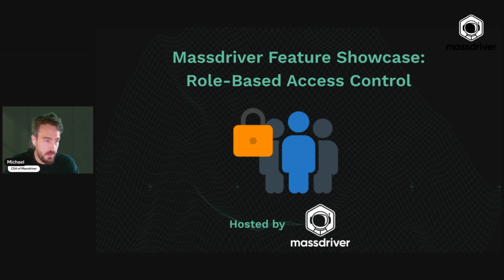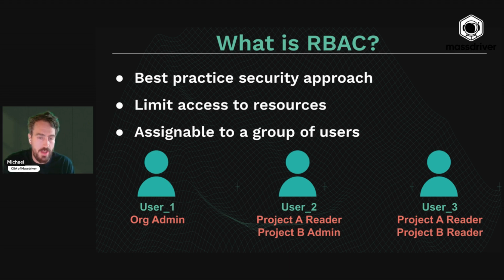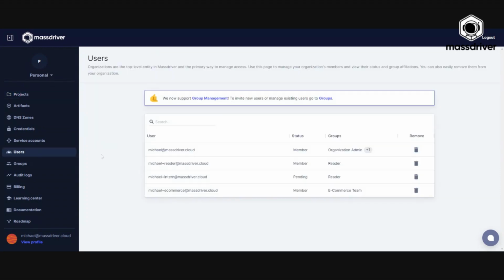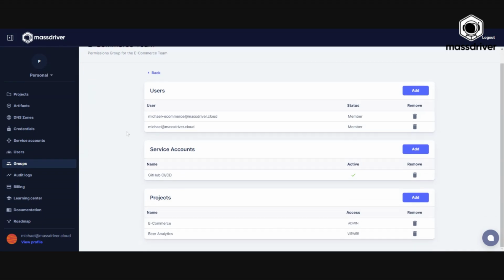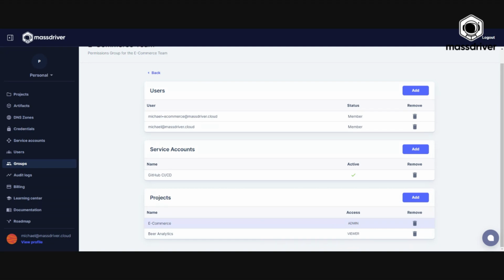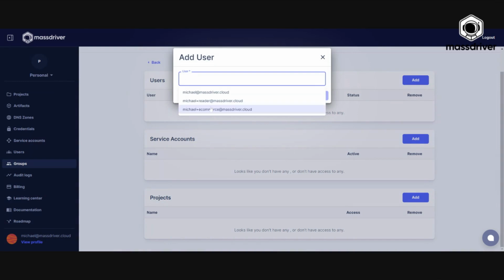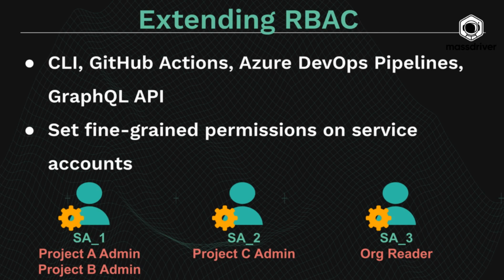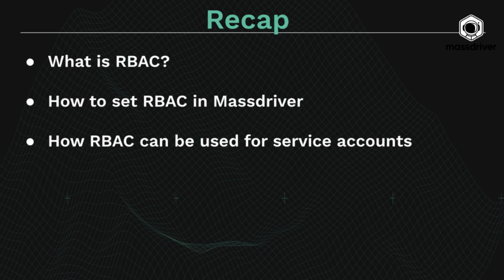Massdriver RBAC - Friends don't let friends have admin access to everything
Check out the latest authorization rollout for Massdriver, introducing Role-Based Access Control (RBAC). Discover how this new feature enhances security and simplifies access management. Strengthen your organization's security posture by learning about robust RBAC capabilities.